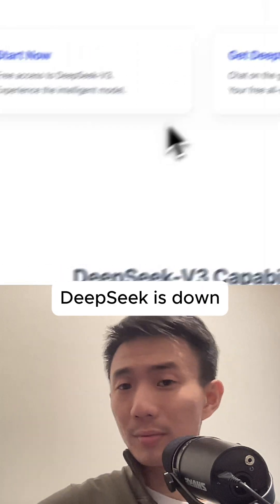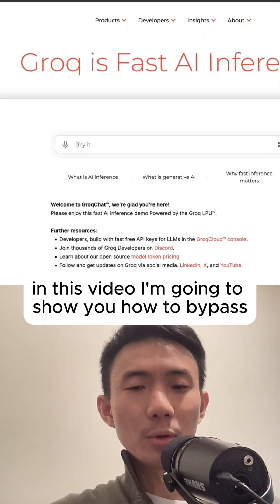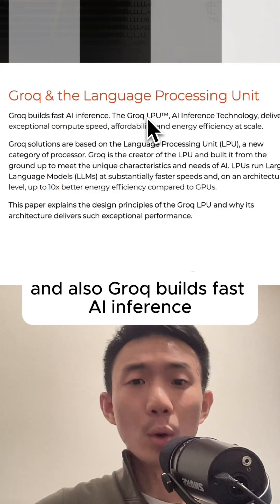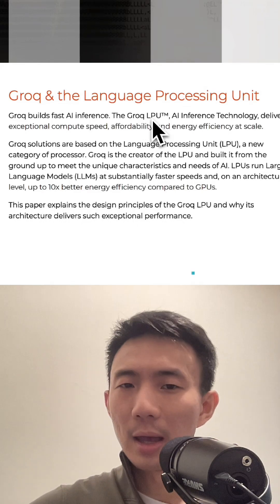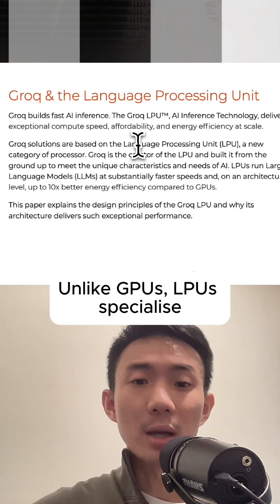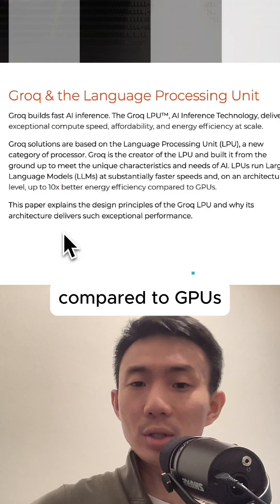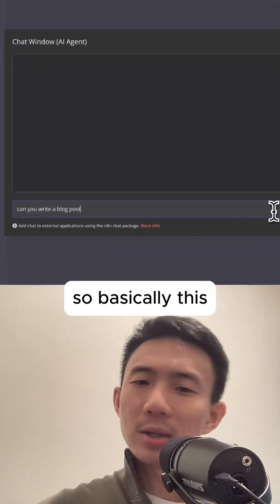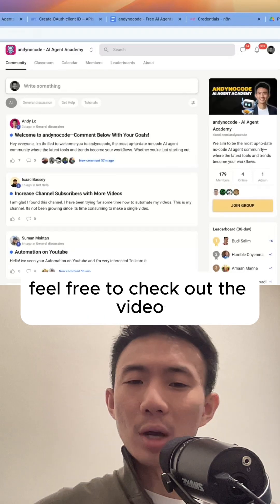DeepSeek is DOWN?! Here’s How to Bypass It with Groq (10x Efficient!) [No-code]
📌Get ALL n8n AI Agent Templates & Tech Support Here!

So, DeepSeek is down for maintenance, and if you’ve been trying to access its API, you’ve probably run into the dreaded error message. Frustrating, right?

But don’t worry—I’ve got the perfect solution for you! In this video, I’ll show you how to completely bypass this issue by using Groq, a platform that self-hosts DeepSeek models and runs AI inference 10x faster than DeepSeek’s own API!

Here’s what you’ll learn:
✅ What is Groq? – How Groq self-hosts DeepSeek R1 and powers AI inference at record speeds.
✅ LPUs vs. GPUs – Why Groq’s Language Processing Units (LPUs) outperform GPUs in efficiency.
✅ Demo: AI Content Agent with n8n – How to build a blog-generating AI agent using DeepSeek R1 on Groq.
✅ Why Groq is the future of AI inference – Faster, more efficient, and a game-changer for AI automation.

🔥 Get the FREE AI Agent Template in Our AI Community!

If you’re tired of waiting for DeepSeek, Groq is your answer. Watch the full tutorial now and start using DeepSeek R1—without the downtime!